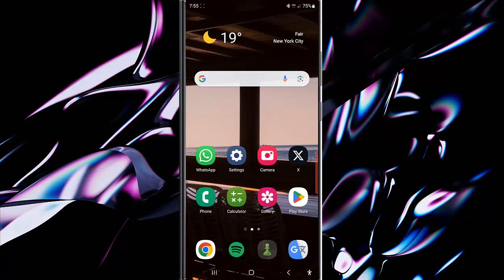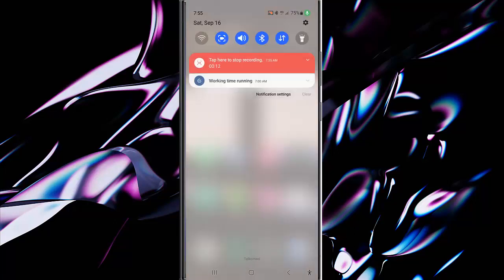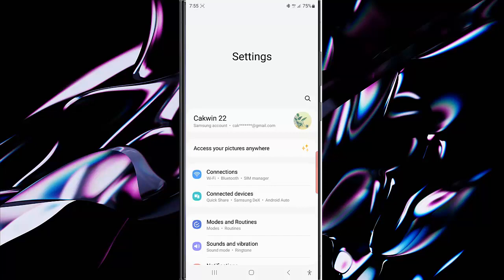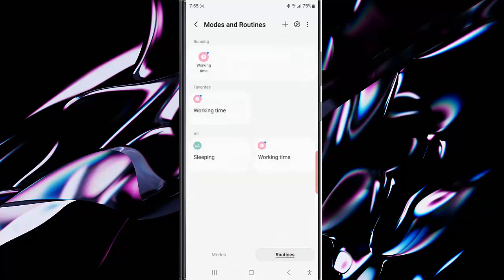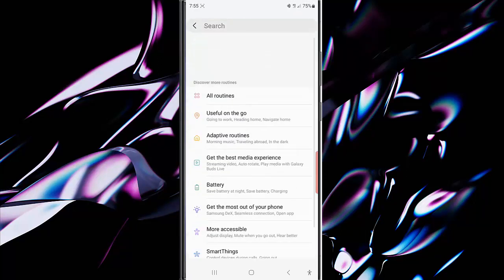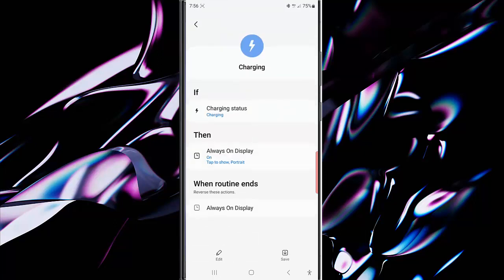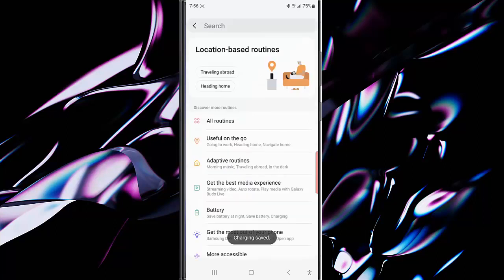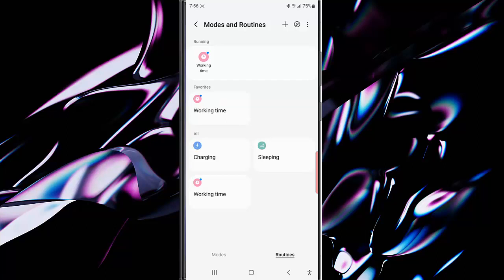Samsung Galaxy S23 Ultra : How to activate the auto turn on AOD feature while charging routine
In this video, you will find the steps on how to activate the auto turn on AOD feature while charging routine in Samsung Galaxy S23/S23+/S23 Ultra. Once you have added this routine, now, when your phone is being charged, this routine will be activated automatically and turn on always on display feature. This video uses Samsung Galaxy S23 Ultra SM-S918B/DS International version runs with Android 13(Tiramisu)